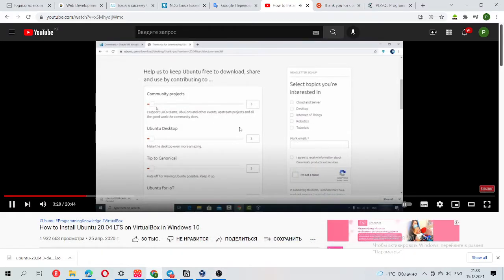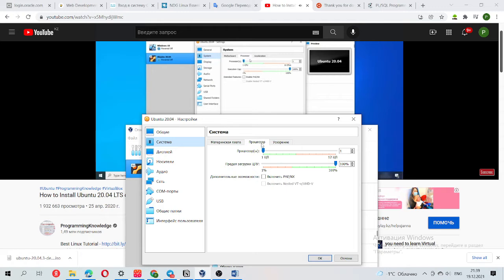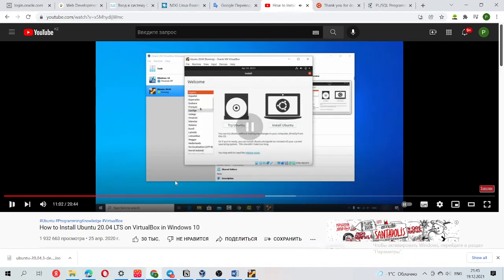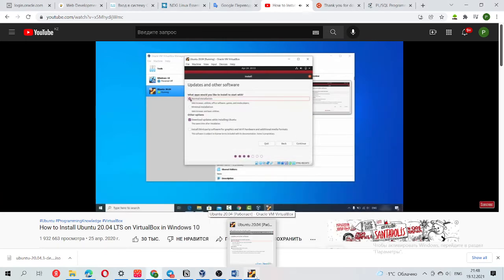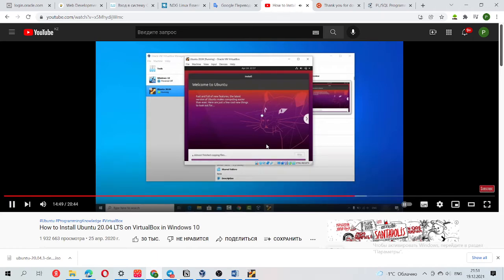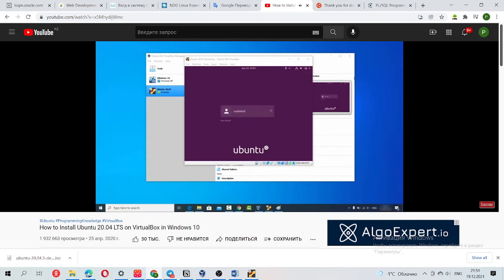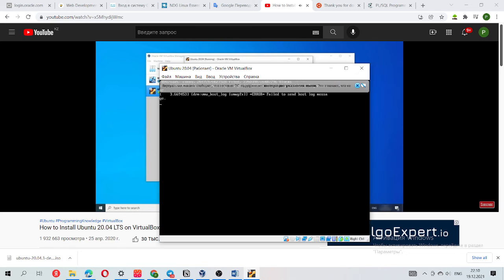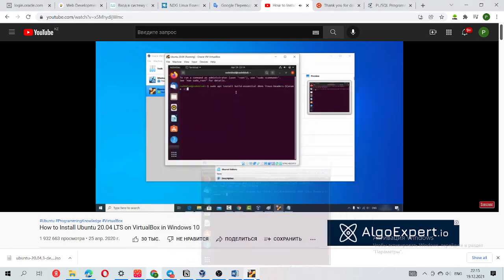Installing Ubuntu 20.04